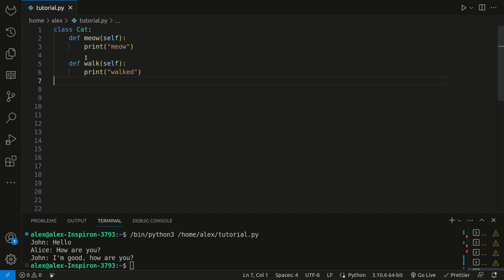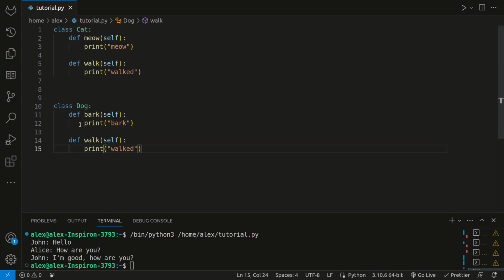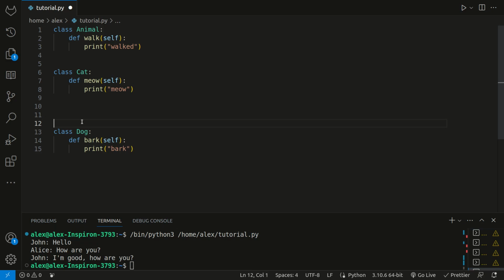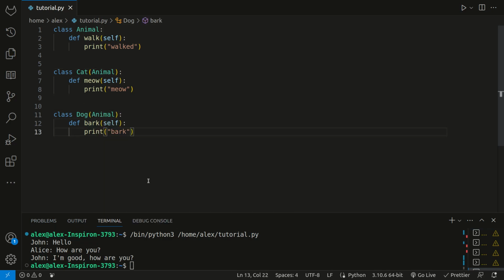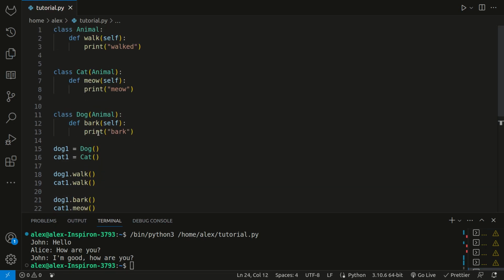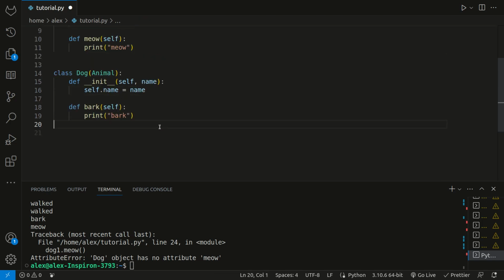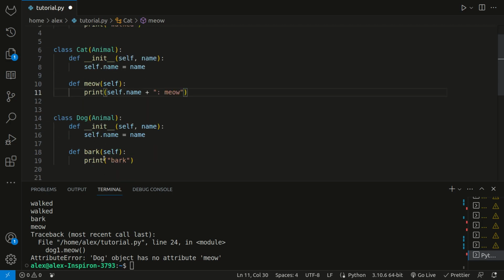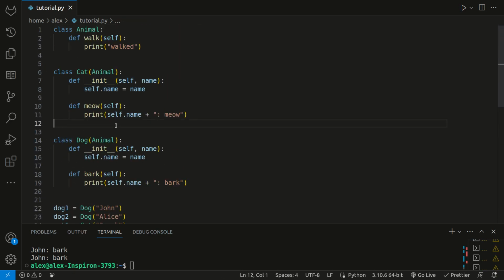Python Class Inheritance (Classes Part 3)